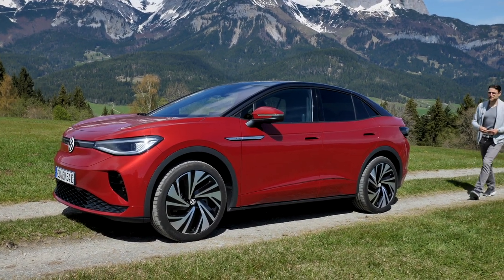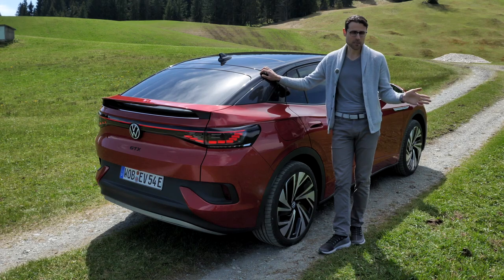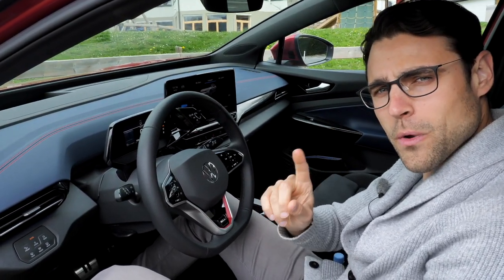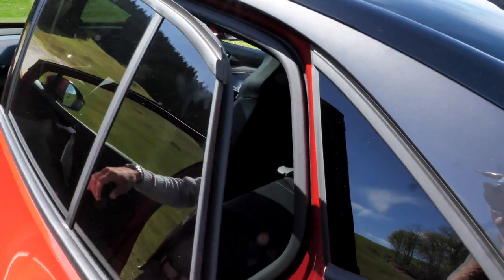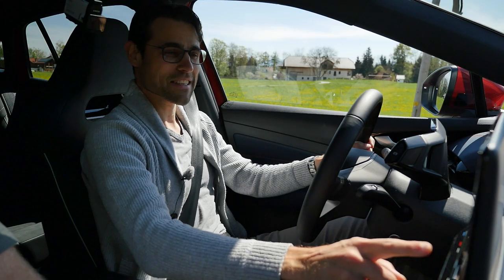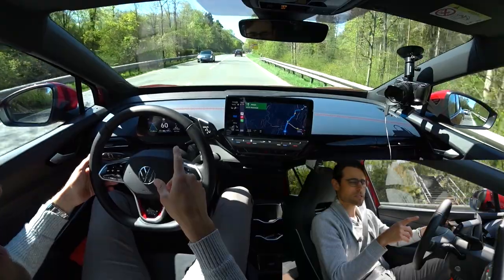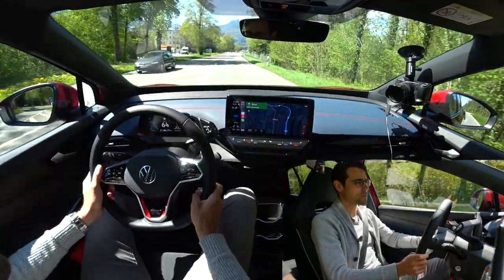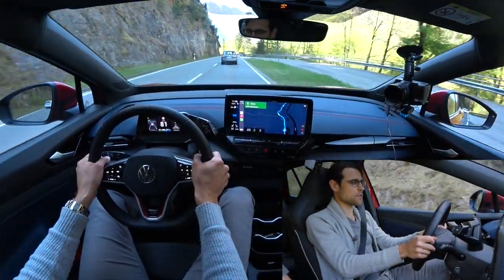VW ID5 GTX - Full Review of the Fully Electric SUV Coupé from Volkswagen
VW ID5 GTX driving REVIEW - the VW empire strikes back with the new EV SUV Coupé

0:00 VW ID5 reporting from the Wilder Kaiser, Austria
00:25 The VW Empire strikes back - with EVs!
00:47 VW EV design with Matrix LED
01:17 Sporty GTX trim in King's Red
01:38 VW ID4 vs ID5 differences
03:17 RWD vs AWD acceleration figures
03:40 Big battery for the ID5
04:01 Turning indicators
04:10 Battery versions and DC fast charging times
05:57 Key fob and doors
06:25 GTX interior
07:13 Top sport seats
07:35 Vegan steering wheel coming up 2023
08:30 Steering column and digital instruments
08:31 Head-up-Display (HUD) with augmented reality
08:40 Seating position and panoramic roof
09:25 Interior overview
09:53 Infotainment update 3.1 software
11:25 Lower middle console
11:51 Rear seats
12:48 Boot / trunk
14:34 Frunk??
15:51 Driving with 0-80 km/h acceleration
17:00 Handling performance
19:24 Assistance systems
20:09 RWD Pro or AWD GTX model?
22:00 Buying the ID4 or ID5?
23:24 User interface while driving
24:29 Recuperation: One paddle driving possible?!
26:23 Is the ID4 back in EV competition?
28:37 Brake blending
29:19 kWh consumption / real-world range